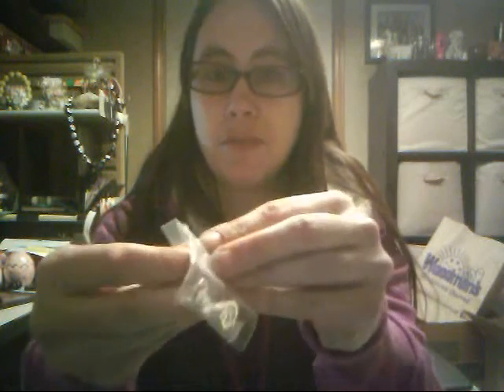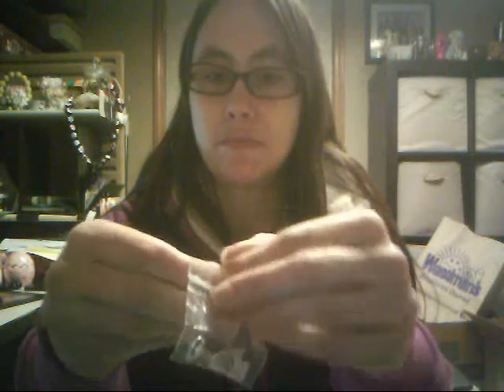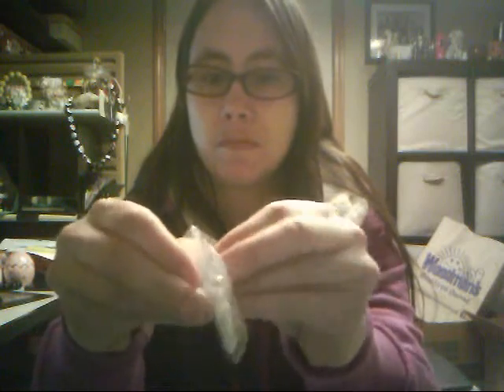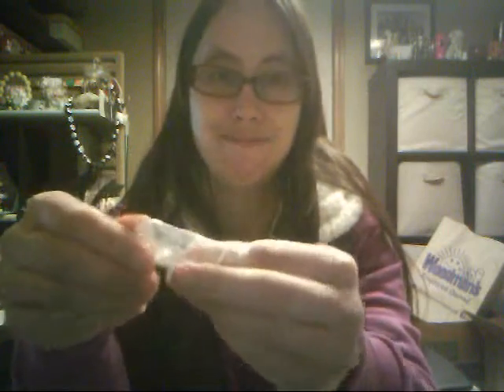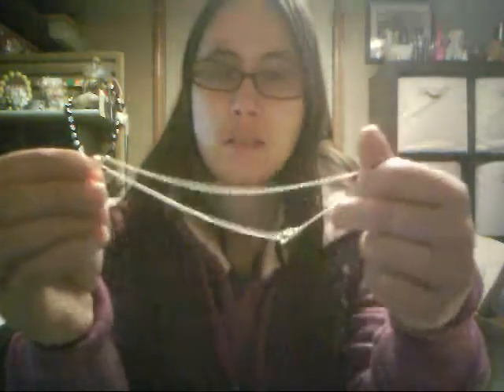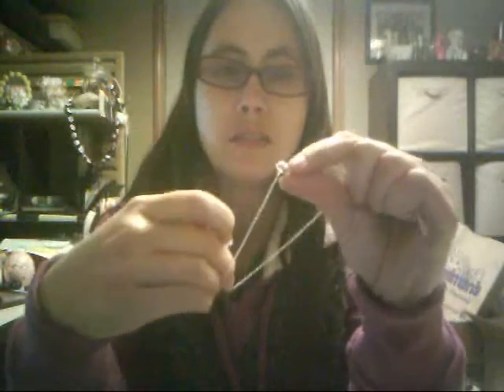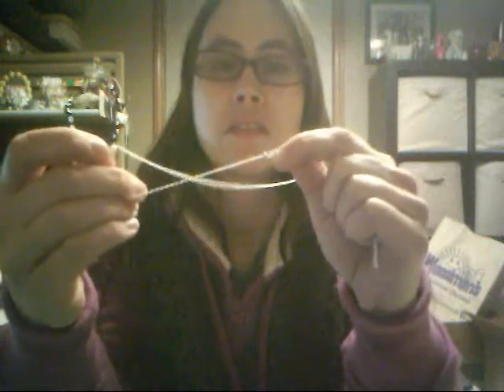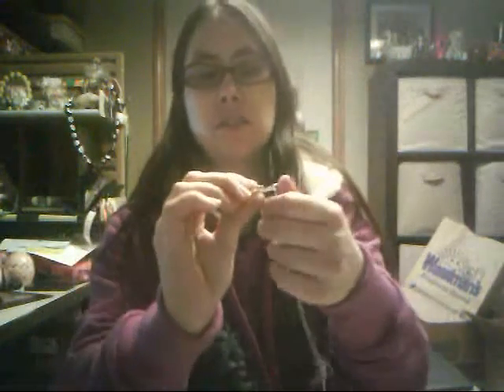RoyalTea Vanilla Bean Reveal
This smells so good! I will choose this scent each and every time I see it available!